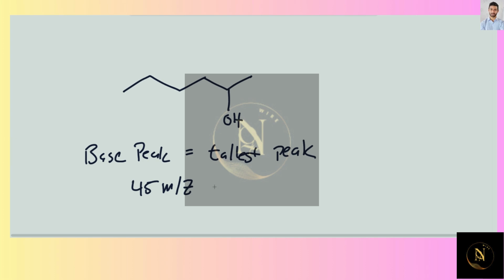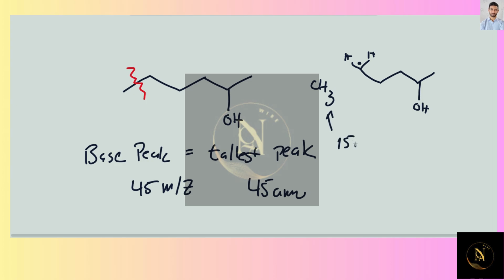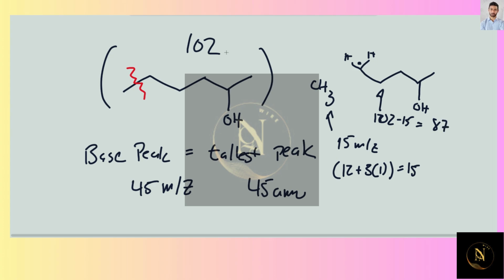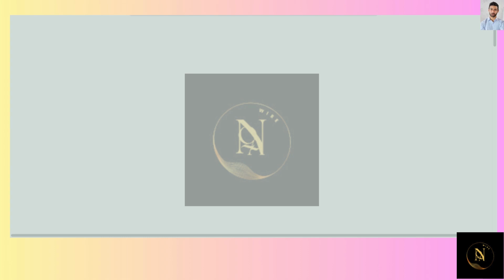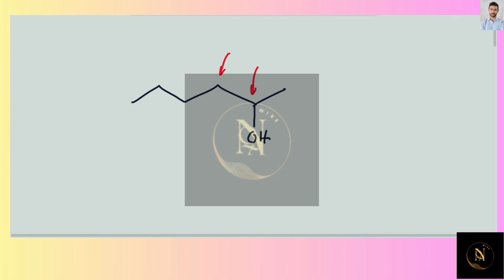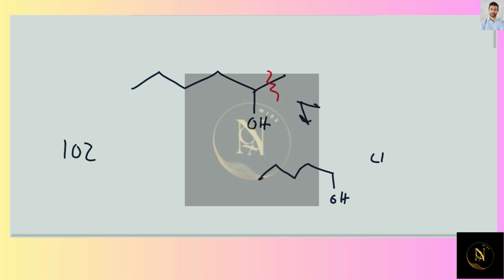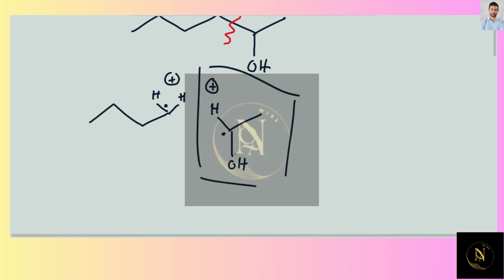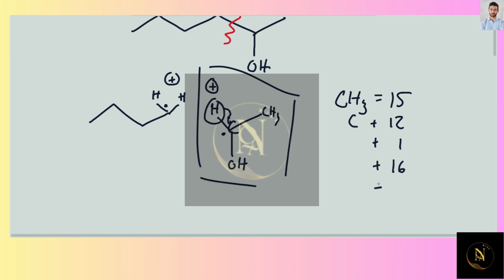[Chemistry] Below is the spectrum for 2-hexanol, which has a molecular ion peak of 102. Note that 2-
[Chemistry] Below is the spectrum for 2-hexanol, which has a molecular ion peak of 102. Note that 2-hexanol's molecular ion is very unstable and rapidly undergoes degradation. This is why its molecular ion peak at 102 is almost nonexistent. Give the formula and try to describe the structure that corresponds to the base peak within the spectrum: 100 MS-NU-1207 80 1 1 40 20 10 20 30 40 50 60 m/z 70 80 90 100